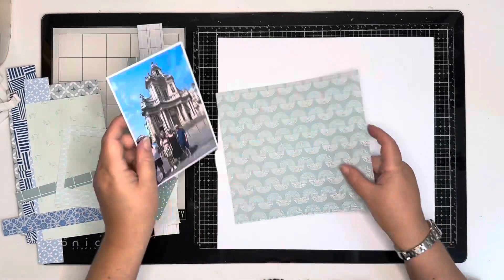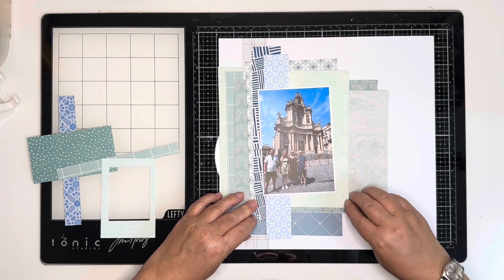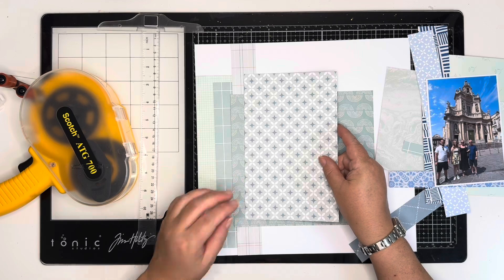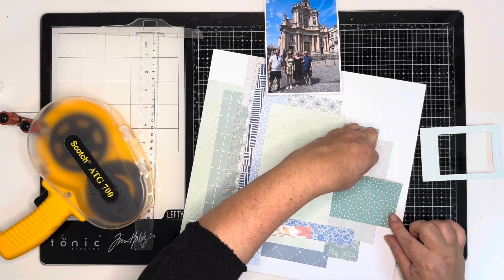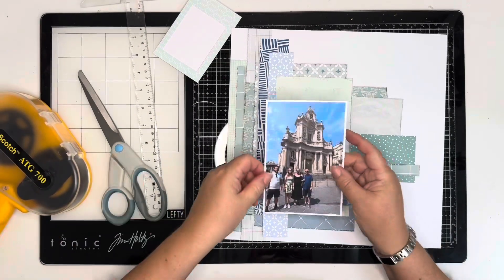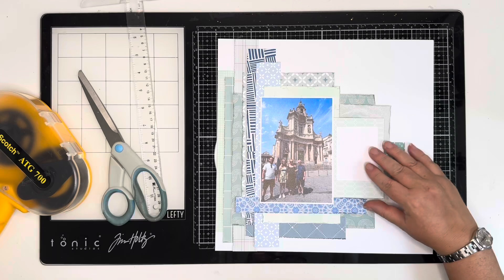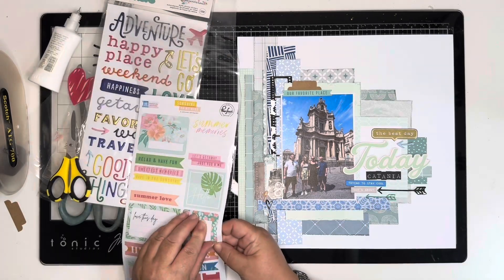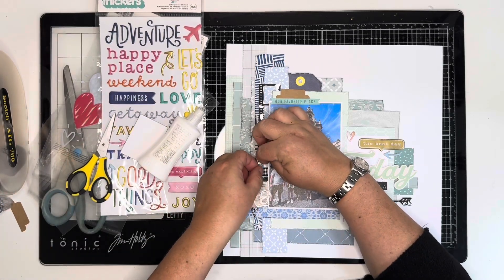Scrapbook Process Video #527 scraptember2024 Day 22 Family using my scraps!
Thank you for joining me! It's the start of September which means scraptember2024 is upon us. Each year The Scrappy Sisters and Laura Alberts set a prompt a day throughout September to inspire us. There is a playlist to see everyone else who is joining in - they will add their videos to the playlist each day - a plethora of inspiration for you!

The stamp and dies I use in my videos along with all other products are designed by me and can be found at Hey Little Magpie (my store) here:

If you are outside the UK, we always refund any postage excesses - prices are set high but it's quite cheap if you're just buying stamps/dies/small light things!